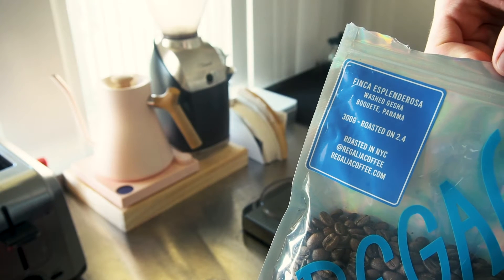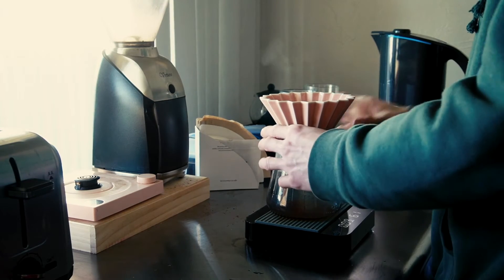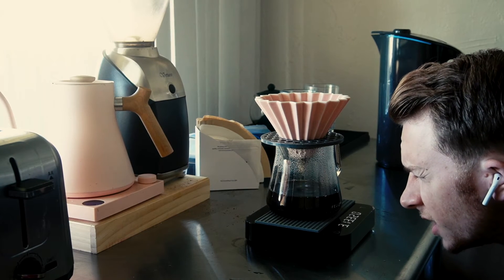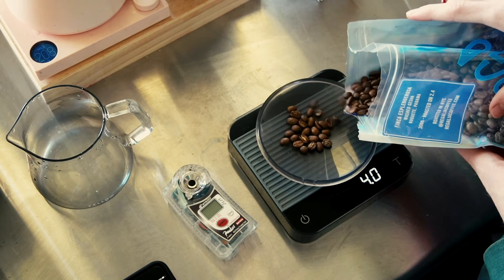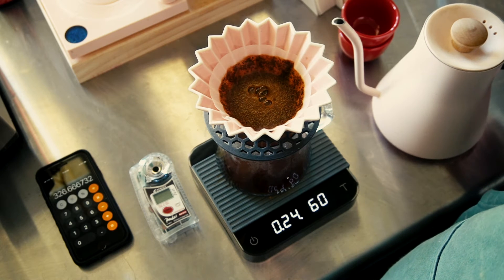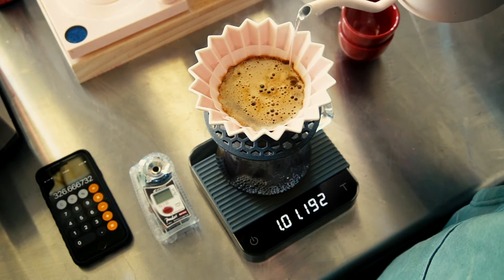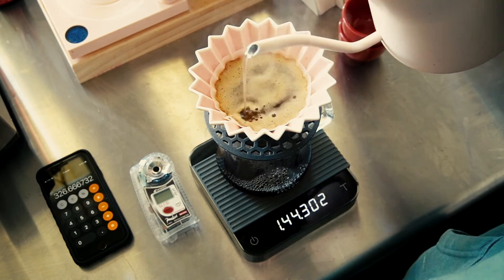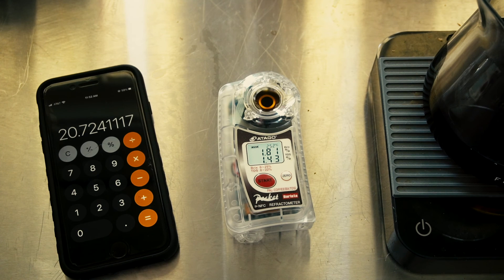Finca Esplenderosa Gesha - Regalia Coffee | Dialing In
Today we dial in this Gesha from Finca Esplenderosa roasted by Regalia Coffee in New York City.

Episode 001 of Dialing In